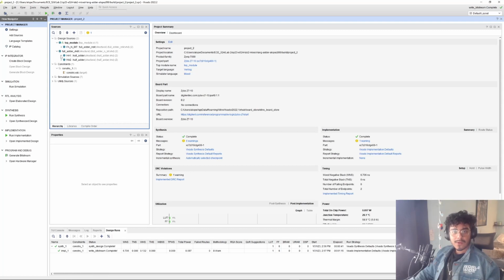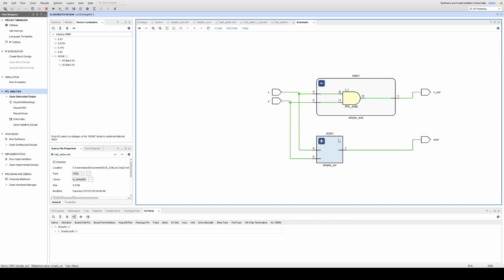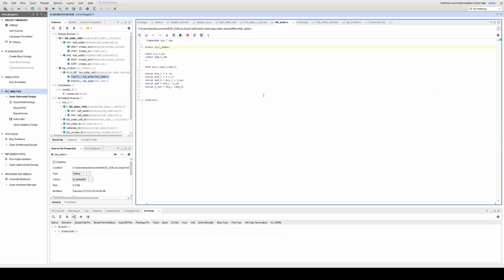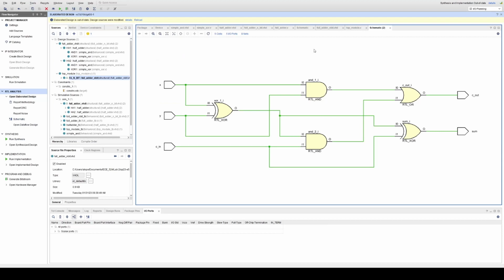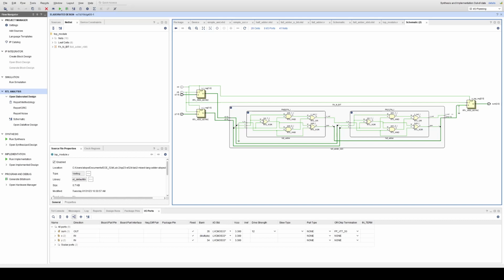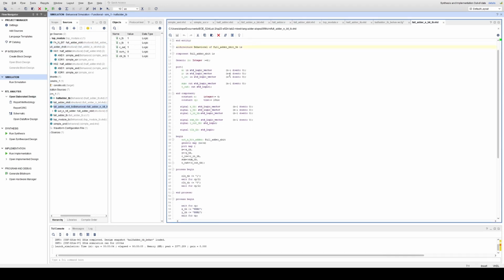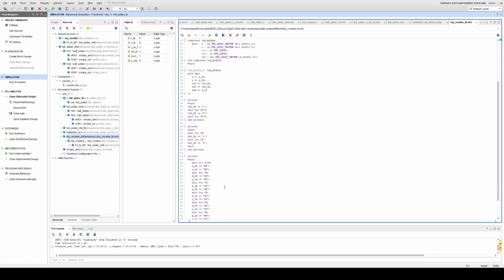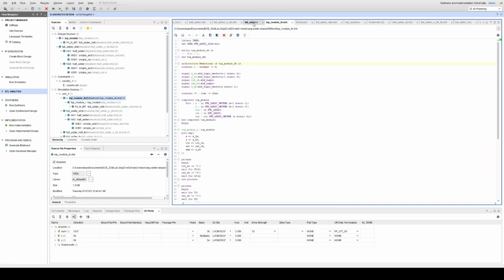FPGA Mixed Language Adder :ECE 524 Lab 2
Introduction
Brief introduction to Vivado tool
After completing this lab you will be able to:

Create a new Vivado project
Understand Vivado design flow
Add source, constraint and simulation files
Synthesize, implement and generate bitstreams
Program device
Source control your project
Note: This lab is not a comprehensive user guide for Vivado IDE. The lab had been deliberately simplified to help new users understand the system without interfacing unnecessary complexities.

In this lab we learned how to use the Vivado IDE. We learned how to create design and simulation sources, run and test simulations, analyze and debug RTL schematics, synthesize and implement HDL code, generate bitstream and push our project into GitHub for version control. This lab was extremely useful for me since my knowledge of VHDL is very minimal. I come from a Verilog background so comparing Verilog to VHDL was the best way to get myself familiarized. Switching back and forth between languages really helped me learn the language.